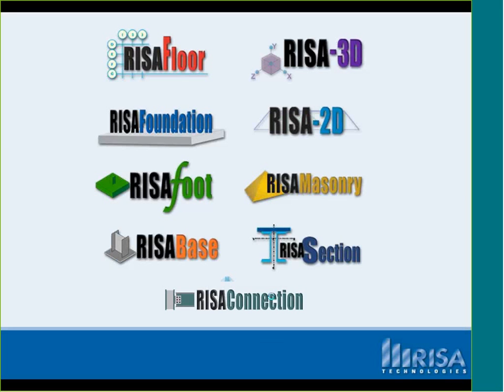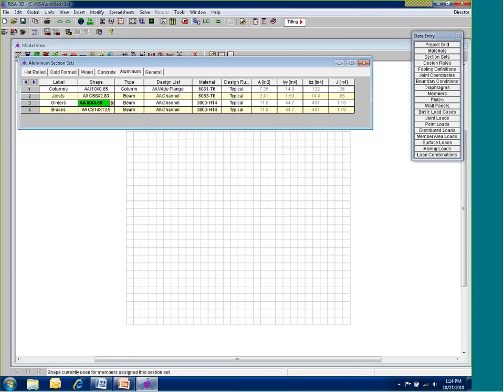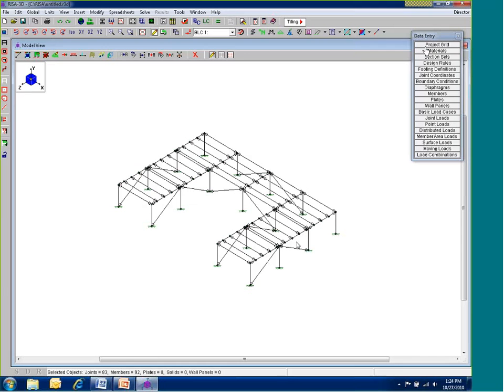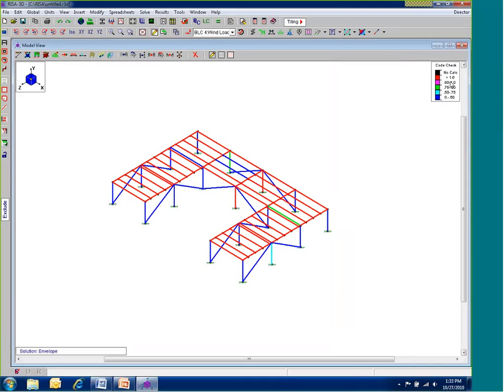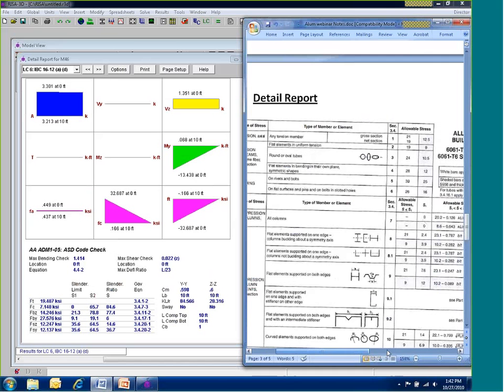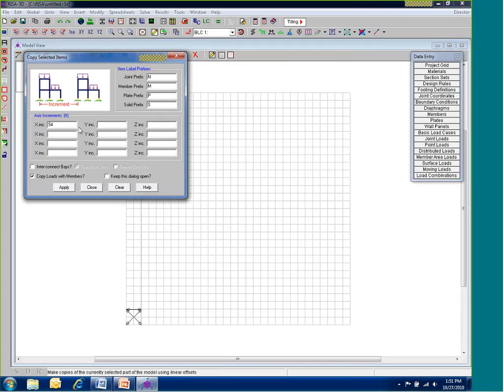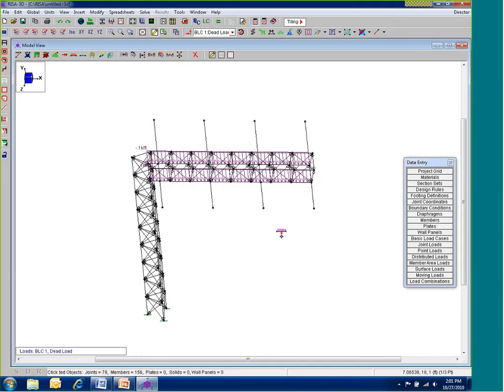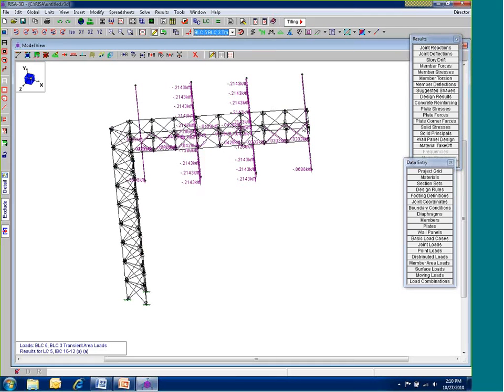Industrial Design with Aluminum in RISA 3D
Learn how to use RISA-3D to design Aluminum, the new material in RISA-3D 9.0. This webinar will help you to understand how to model using Aluminum and understand the results and design details including how to compare the results to your hand calculations.